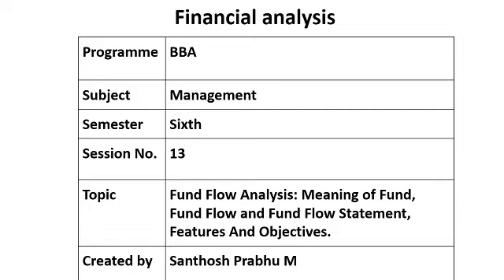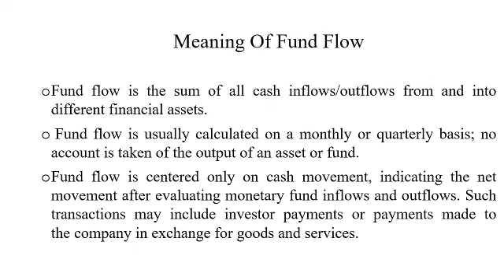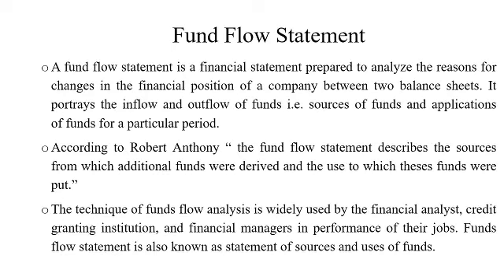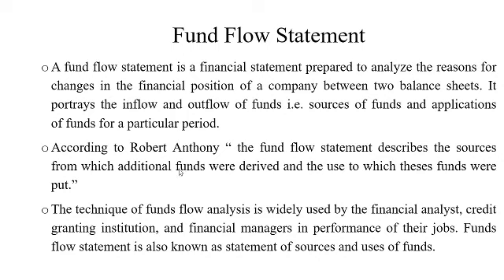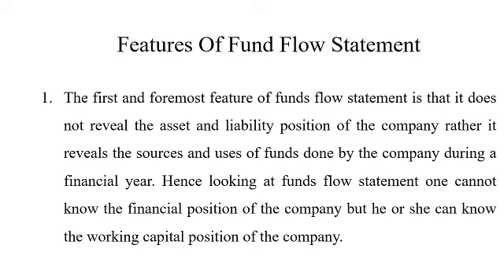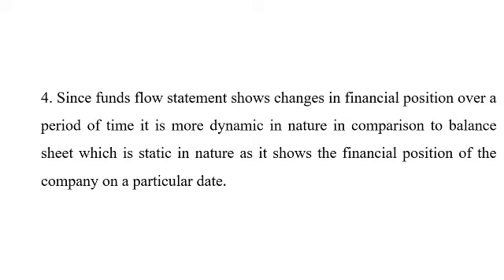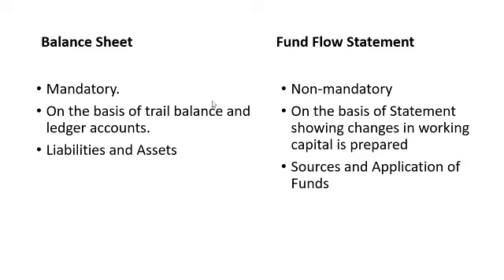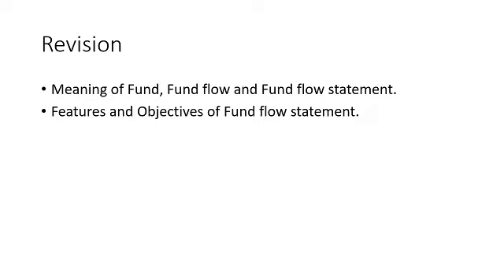Fund Flow Statement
Meaning of Fund, Fund flow and Fund flow statement
Objectives of FFS